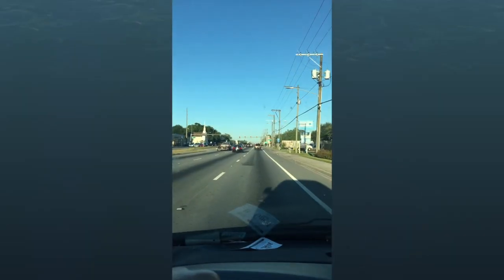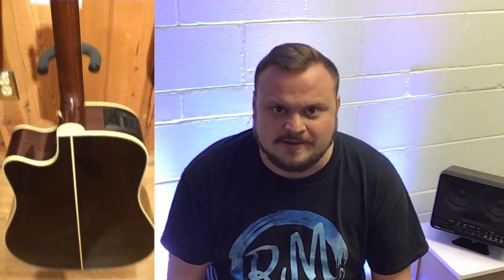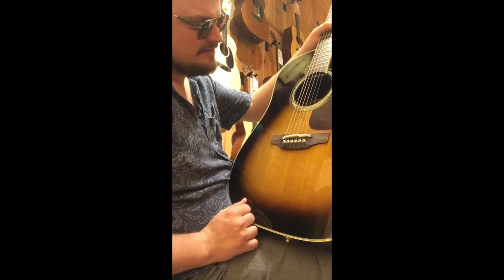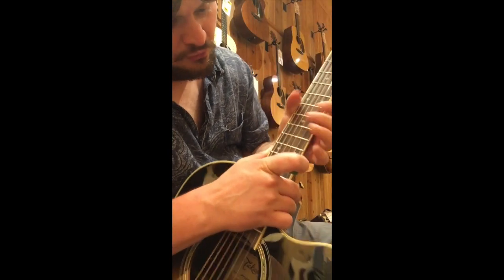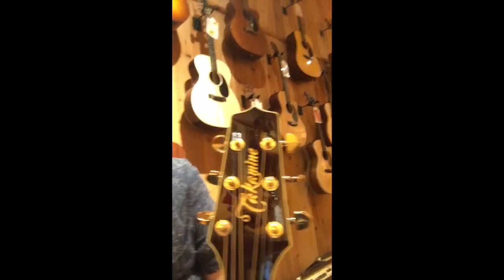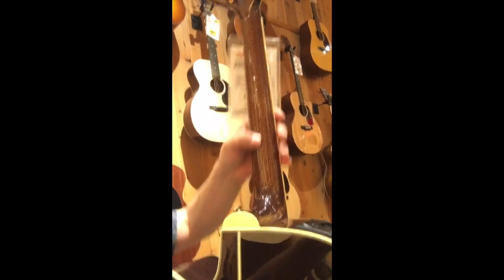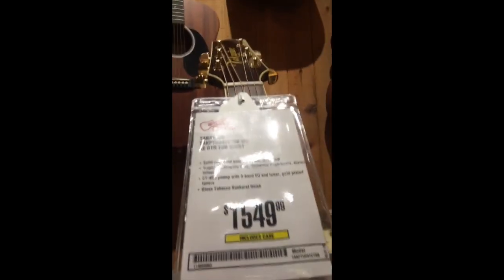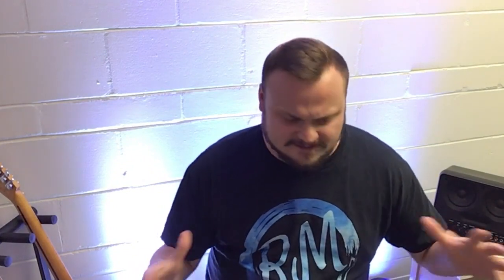Takamine PTU241C and EF341SC at Guitar Center!! // Rumblin Man Adventure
Check out the SWEET Takamine acoustic/electric guitars I saw during my adventure to the Tampa Guitar Center yesterday!  Links here...